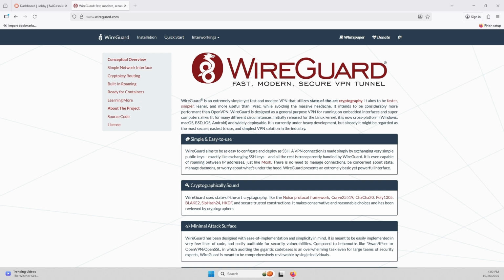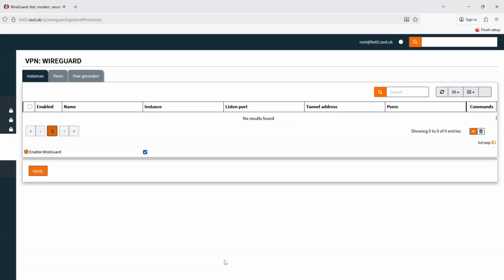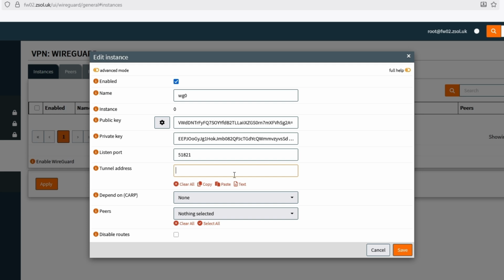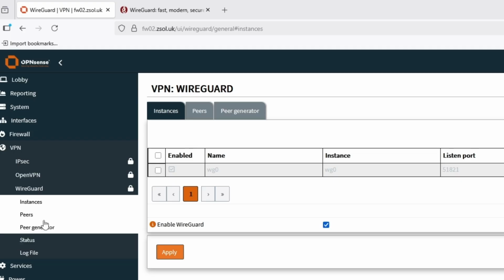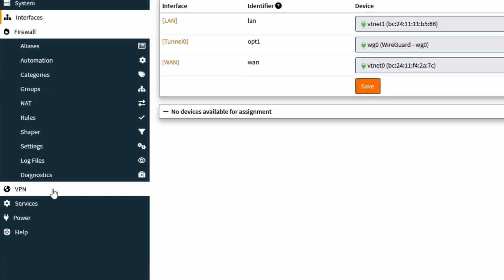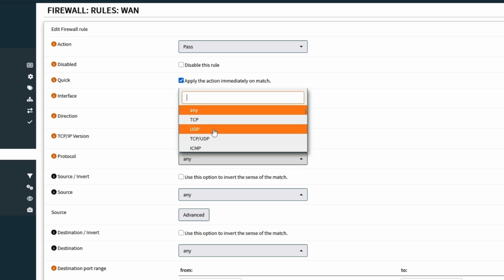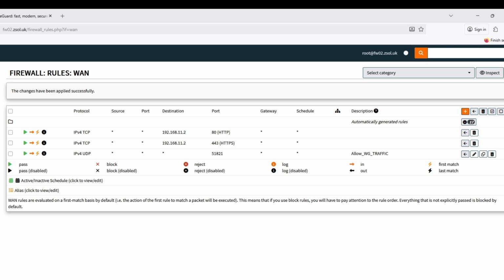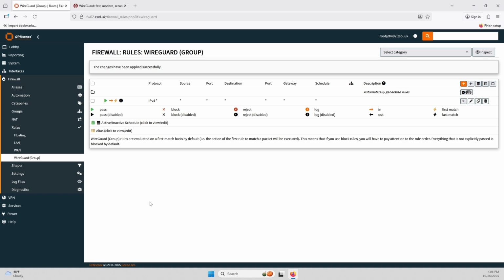WireGuard VPN Setup on OPNsense Firewall | Step-by-Step Installation (2025)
In this video series, learn how to install and configure WireGuard on OPNsense Firewall step-by-step.

We’ll go through every setting in detail — from creating instance to setting up rules, assigning interfaces, and testing connectivity on multiple operating systems — so you can build a secure and fast VPN for your home or business network.

What You’ll Learn in This Tutorial:
• How to install the WireGuard plugin on OPNsense
• Configure local and remote peers
• Set up interface assignments and firewall rules
• Allow secure remote access through VPN
• Troubleshooting tips for common connection issues

By the end of this video, you’ll have a fully working WireGuard VPN running on your OPNsense Firewall, ready to protect your network traffic with modern encryption.

wireguard vpn setup opnsense
opnsense wireguard vpn
wireguard vpn setup aws
wireguard vpn setup